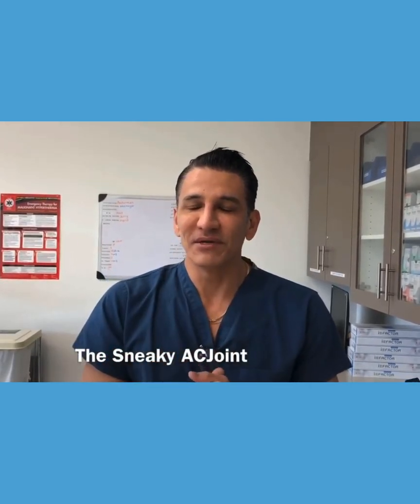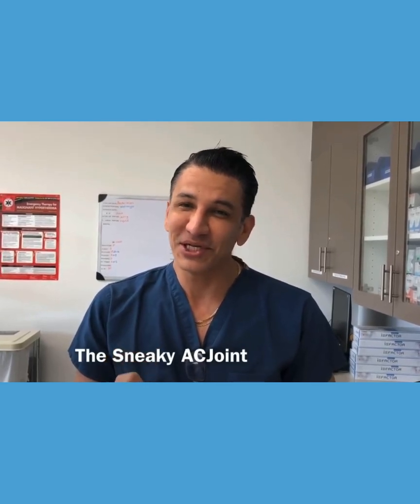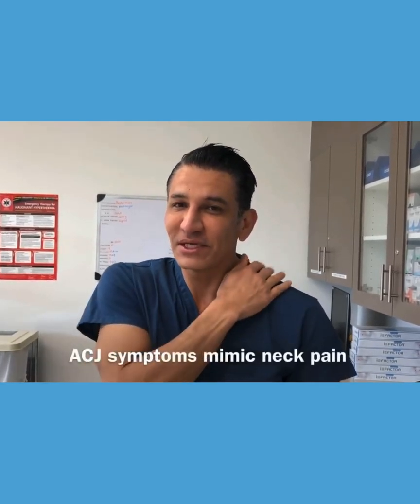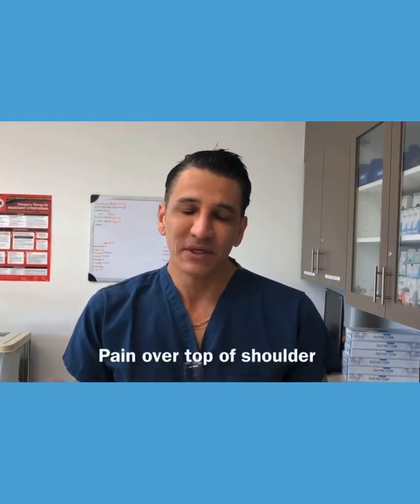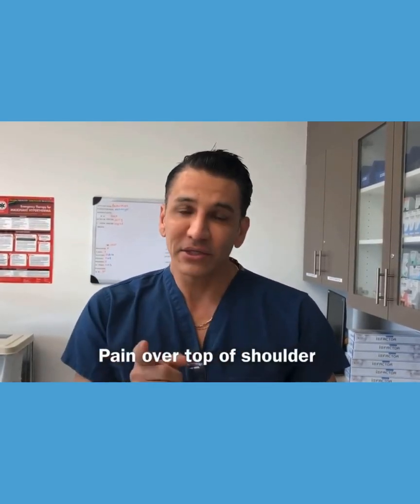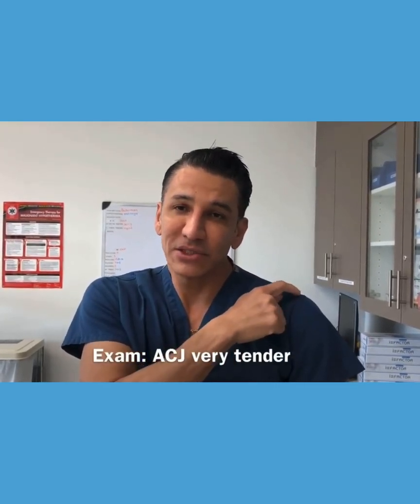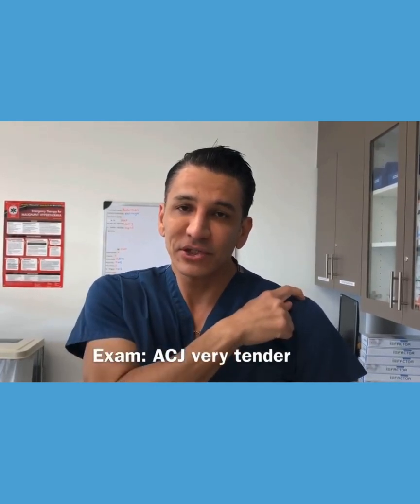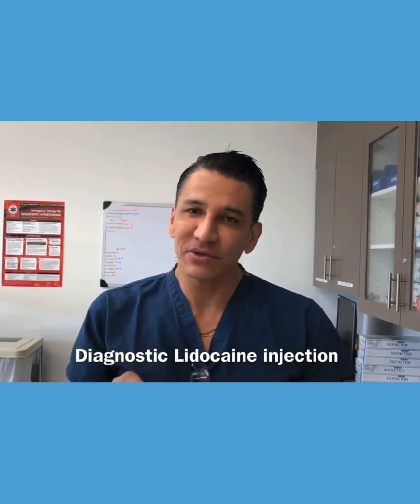MoraMD: Pain on Top of your Shoulder might be due to The Sneaky AC Joint and not neck problems.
The Acromioclavicular Joint, also known as the AC Joint, is a great mimicker of neck pain. This joint is located on top of the shoulder.  It mimics neck pain so well that often times people with AC joint pain are mistaken as having neck pathology and in some cases will even undergo unsuccessful neck surgery. In my short video I discuss the presentation and how to diagnose AC joint problems. I keep a nice and simple.  Be sure to share the video with anyone having pain on top of the shoulder.  You just might save them from having unnecessary neck surgery.  ___________________________________
Be safe and always remember PROPER DIAGNOSIS LEADS TO PROPER TREATMENT.

Dr. Mora is considered one of the top Orthopaedic Surgeons in Orange County.